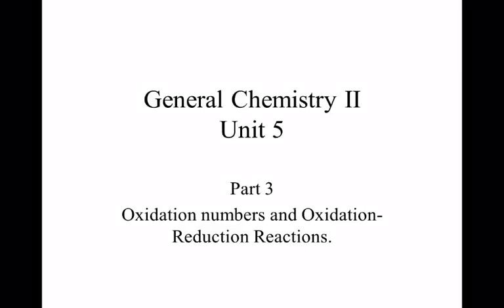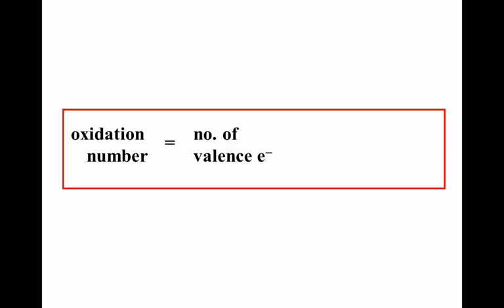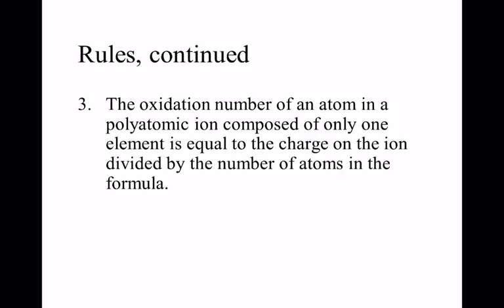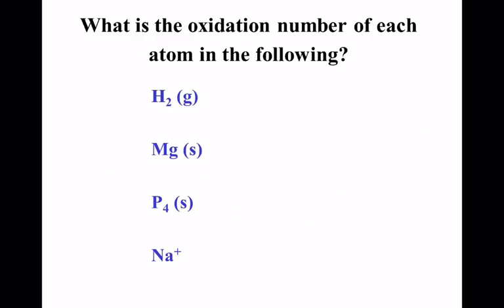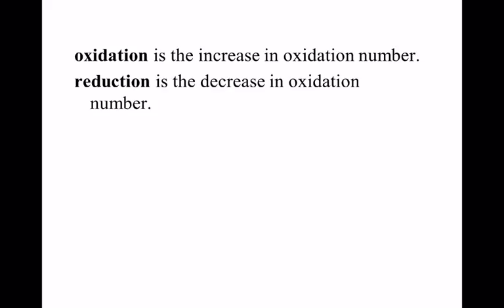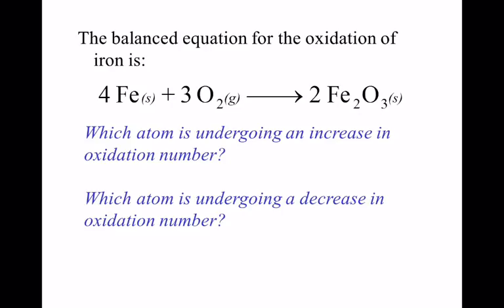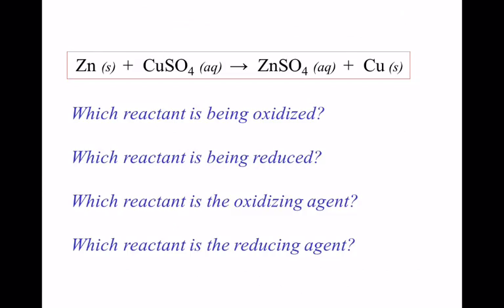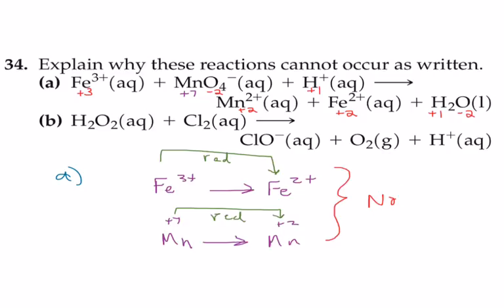CHM175 Intro to Oxidation Reduction Rxns & Oxidation Numbers